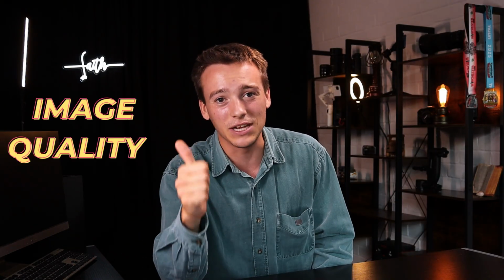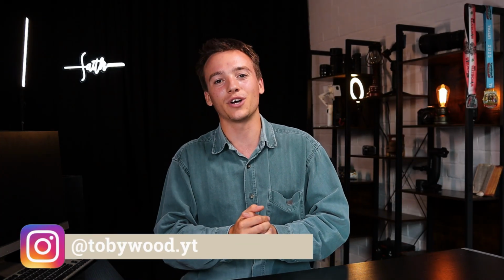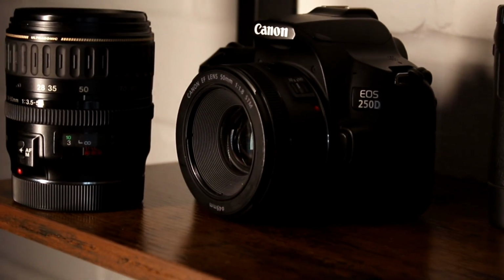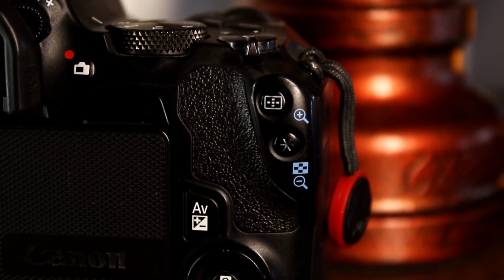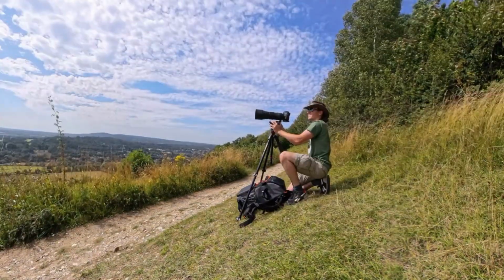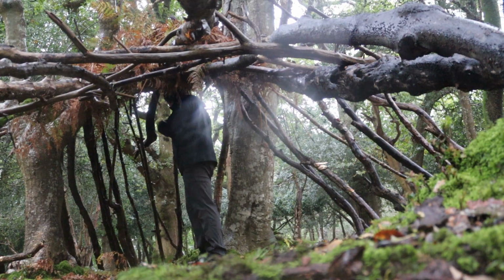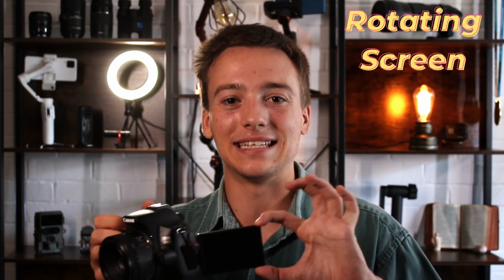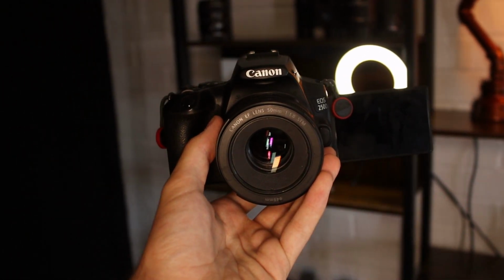5 Reasons I Still LOVE the Canon 250D in 2025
Let me explain why the Canon eos 250D (Canon SL3) remains the best beginner camera gear, in this Canon 250d review. I'll highlights its great auto focus capabilities and how easy it is to use for content creation. This affordable cameras option is still a go-to!

Canon 250D (£470 Amazon)

My Gear :
Insta360 X4
Canon 250D
Sigma 150-600mm C
Canon 75-300mm Lens
Canon 50mm f/1.8
Canon 24mm f/2.8
Sigma 105mm f/2.8
DJI Action 2
K&F Tripod
Neweer Heavy Duty Gimbal
Boya BY-M1 Lav Mic

00:00-00:53 Why I love the 250D
00:53-02:09 Canon 250D's Image Quality
02:09-3:30 Canon 250D is Lightweight and Compact
03:30-05:44 Canon 250D is Versatile
05:44-07:12 The Canon 250D's Roatable LCD Screen
07:12-08:21 Canon 250D Price
08:21-08:58 Conclusions